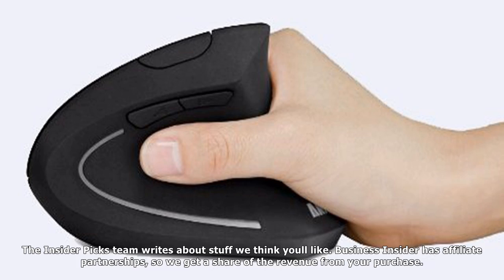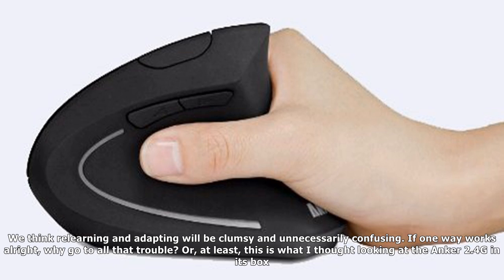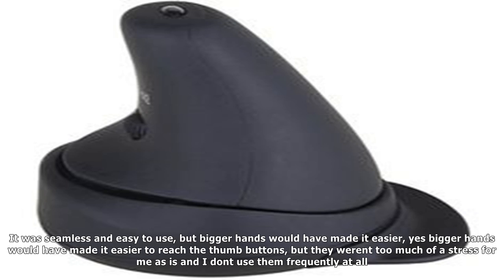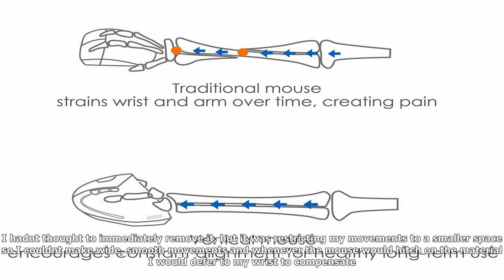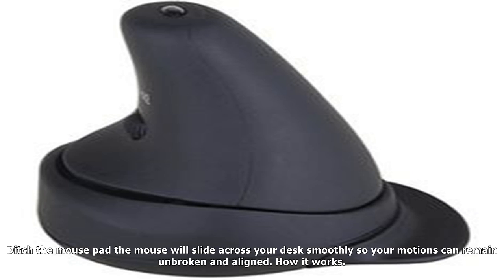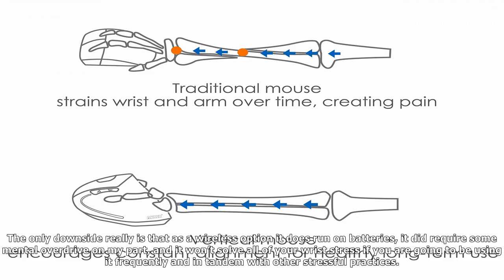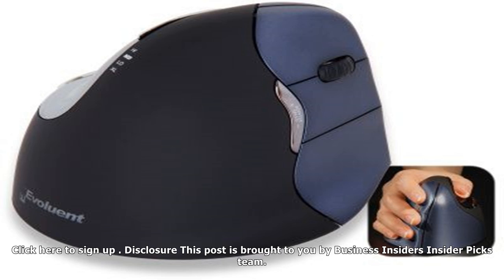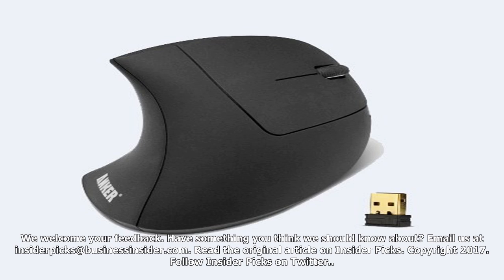[ HOT NEW ]This weird, ergonomic computer mouse is easy to use and takes stress off your wrist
This weird, ergonomic computer mouse is easy to use and takes stress off your wrist
The Insider Picks team writes about stuff we think...